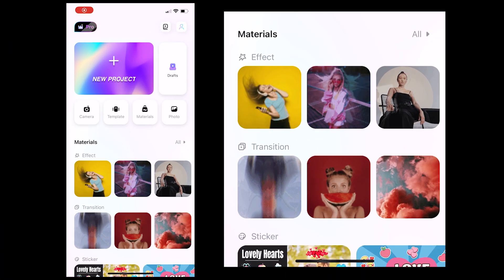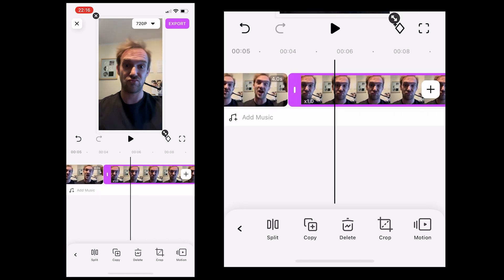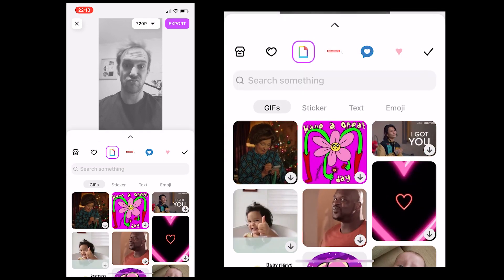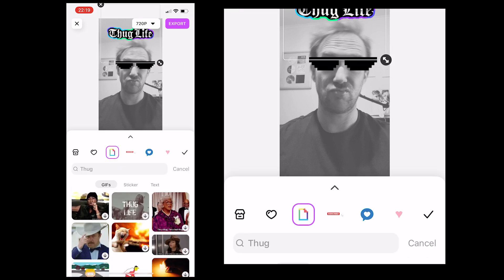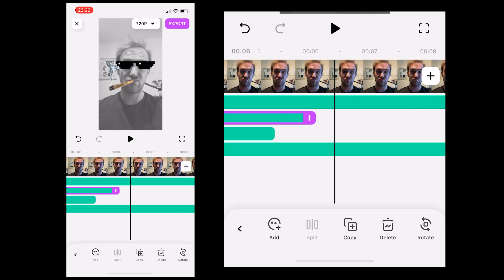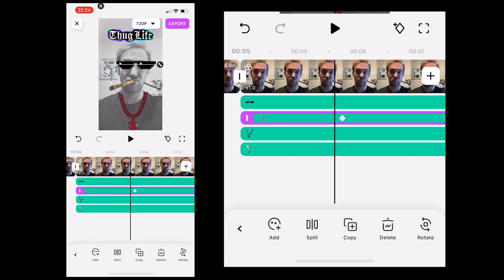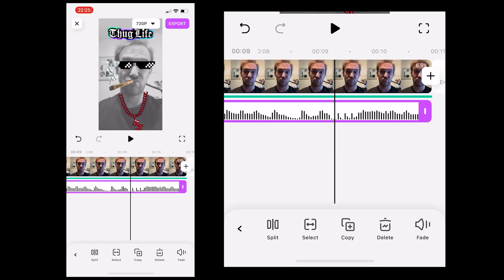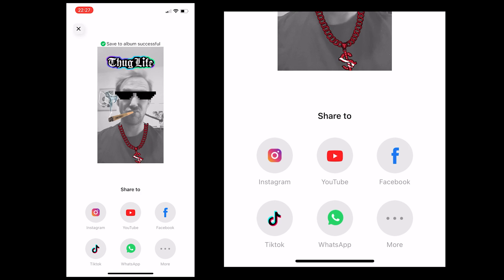How to edit Thug Life video effect | Mobile editor app FilmoraGo | Keyframe Tutorial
Here is the Thug Life Video Effect tutorial video! Use FilmoraGo's free Thug Life video stickers and do it within mins on your phone!
⏰ Timecodes ⏰
0:00 How to make thug life video using FilmoraGo
0:23 RECORD THE video clip for editing
0:46 Find the Thug Life sticker and add keyframes
5:01 Add a sound to it

Connect with   @neilcollinsrecording    on YouTube

FilmoraGo - the best free video editor and video maker for YouTube and Tik Tok with over 1000 music, over 5000 stickers and filters, text, audio, emoji, backgrounds, etc.

FilmoraGo-video editor, video maker for YouTube has the most features that other top video editor or movie makers, video editing apps, video cutter apps have, but it is free, more powerful, and has no ads.

Great clips and more suitable for beginners
FilmoraGo-video editor and video maker for YouTube is an easy but full-featured video editor or movie maker for beginners. Editing video and creating video-show or slideshow in minutes by combining videos with photos.

Over 1000 music
- This free video editor and free movie maker has over 1000 music. Edit video with music to meet the requirement of making game video, Vlog etc. Also support:
1. Reading local music
2. Extract music from video
3. Recording your own voice-overs and add to video

Over 5000 premium stickers & templates
- More than other video-editor, video maker and editing apps，there is always stickers you like.
- A variety of video effects meet different video types, which will make your video more popular.
-Transition effect: It’s a pro movie maker with variety of video transition effects for video editing.
-Sounds effect: Add various sound effects to make video interesting.

Trim & Cut video
- Professional but easy-to-use tool to cut, splice, and trim your video. Cut video at any moment as you want, splice and trim videos perfect like a pro.

Merge & Join video
- Powerful but free video editor and movie maker，merge video clips into one video, it’s a pro video merger and video joiner, video cutter and smoother to use than other video editing apps.

Slice and Split video
-Slice video and split video easy to use. Edit videos like a pro director.

Speed Control
-Edit videos and adjust the video speed up to be fun or slowdown for special moments.

Export quickly with HD quality
- Custom video export resolution, HD pro video editor and video maker, edit video and export video in HD quality.

Text Font and Animation
- Variety of text styles and fonts to create artistic subtitles, custom text movement trajectory. Add multiple texts to video & photo, mass editing effects be provided

Professional Adjustment
- Video: set video brightness, contrast, temp, vignetting, saturation and clarity.
- Audio: voice enhancement and audio speed adjustment features available, volume and music fade in/out.

PIP
- Professional video editor tool: PIP supported add video/photo overlays.

Canvas
- Supports videos of any aspect ratio, 1:1 for Instagram story, 16:9 for you YouTube video, 9:16 for Tik Tok video, 5:4 and 4:5 as well. You can also blur the video background to change it into any color or picture.

Customize watermark
- As easy and full-featured video editor and movie maker，you can customize the watermark with your name and different from other video editing apps, there’s no watermark after updating to VIP.

Share and show
- FilmoraGo - video editor and video maker for YouTube is a professional and free YouTube movie maker, Tik Tok video editor, perfect Instagram video cutter etc.
- Editing videos and share videos on YouTube, Tik Tok, Instagram! Cut the moment, edit videos and show your stories to get “likes”